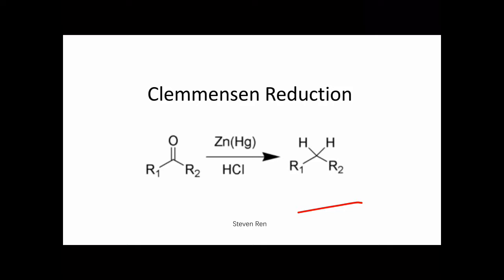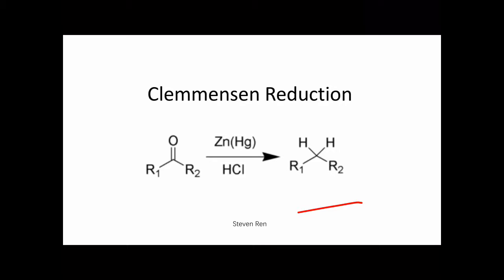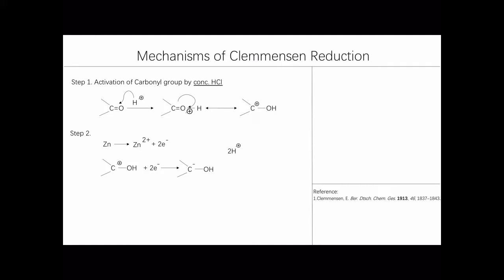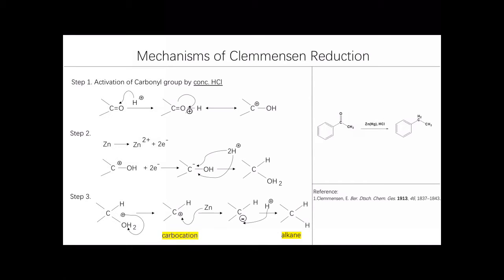Clemmensen Reduction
Short introduction of Clemmensen reduction and its mechanism